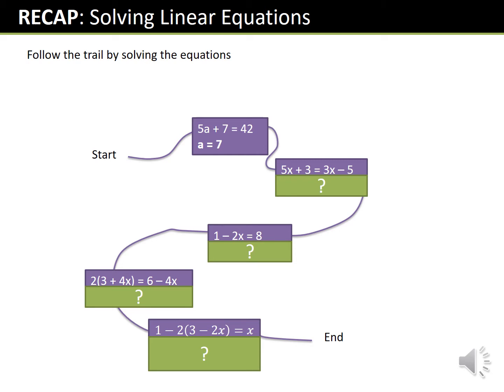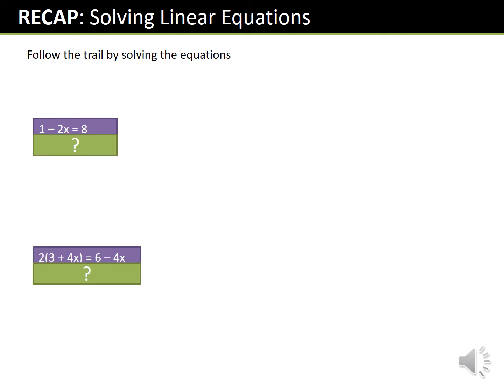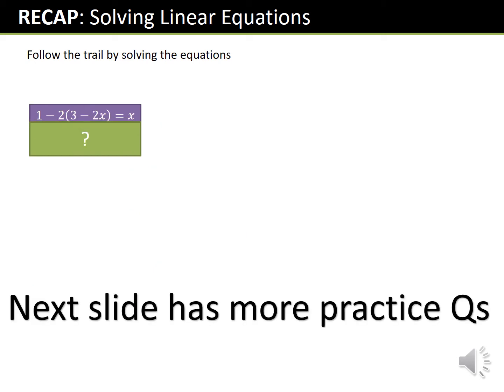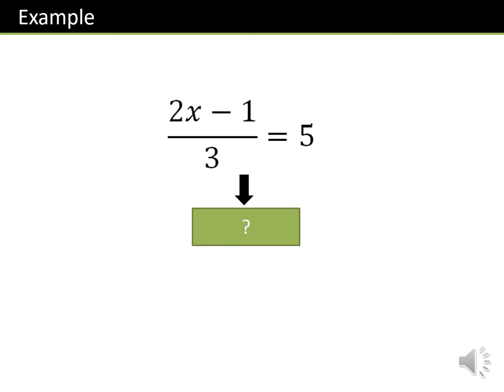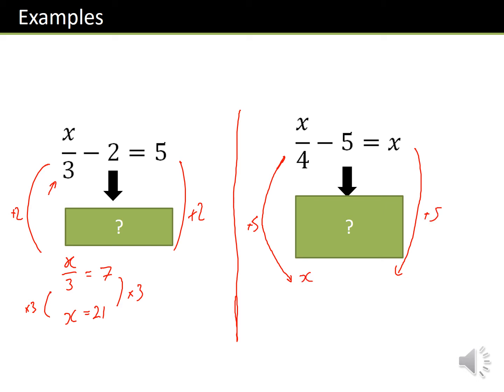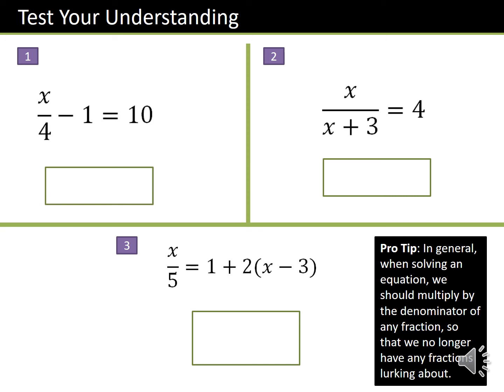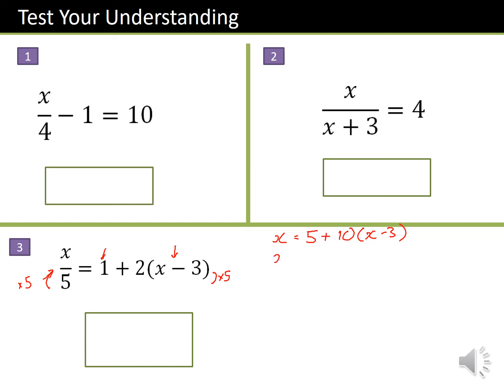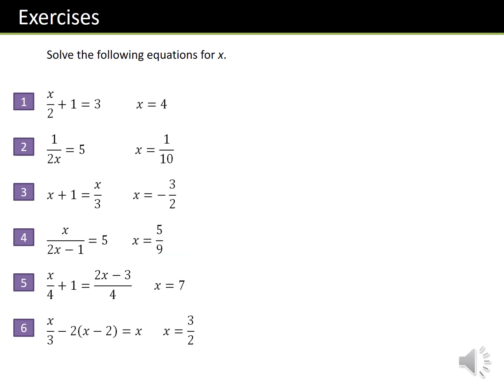Y9Euclid/Pascal - 01/07/2020 - Solving equations with fractions